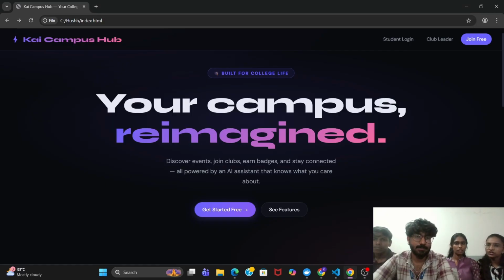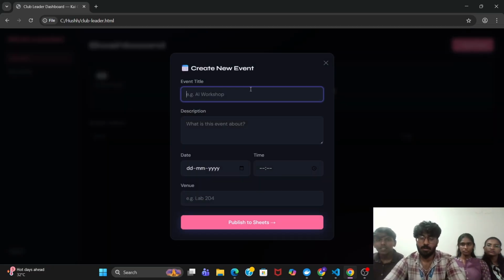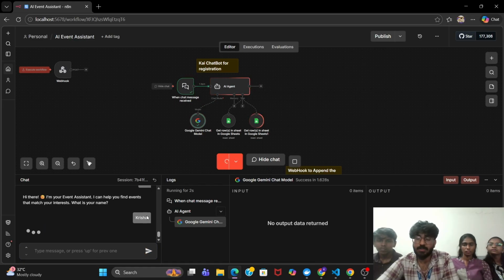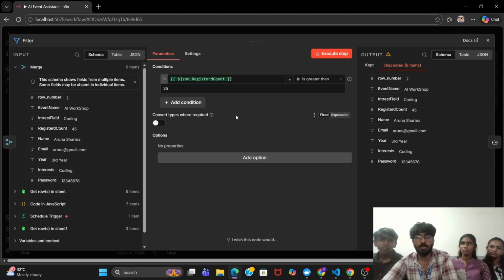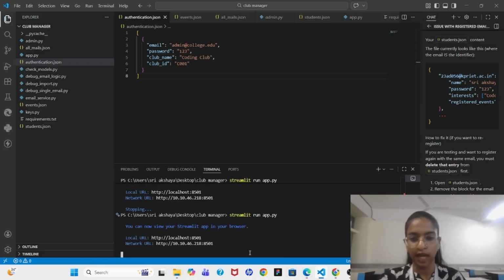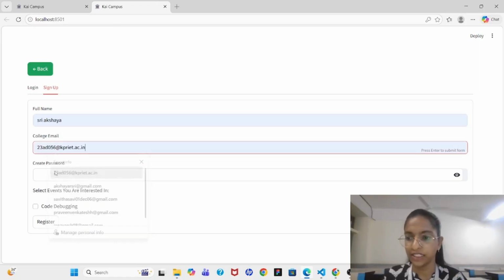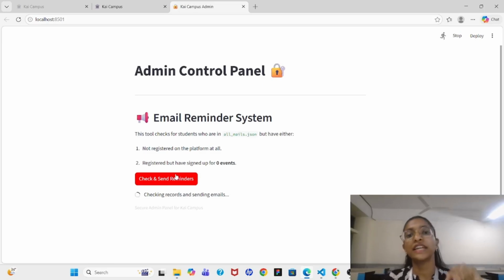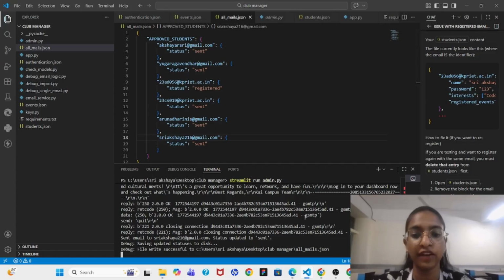KAI campus hub - An AI fix for college event chaos